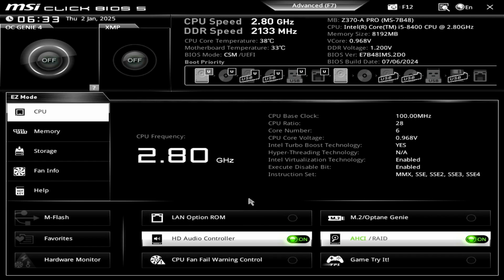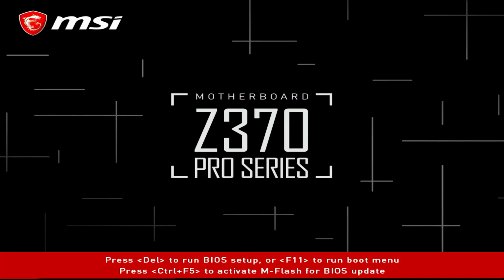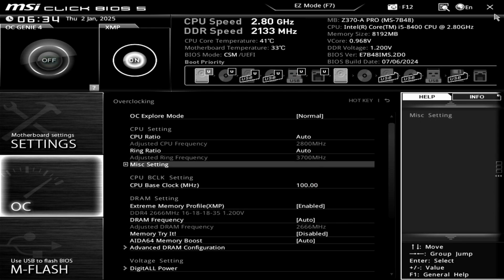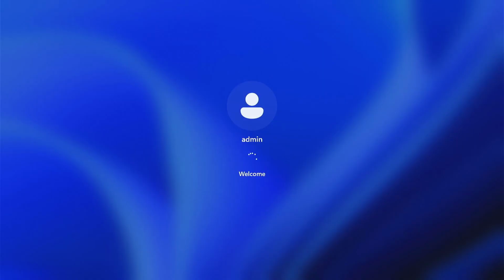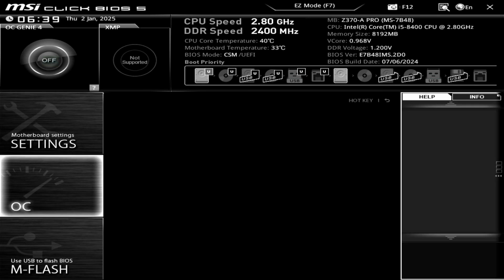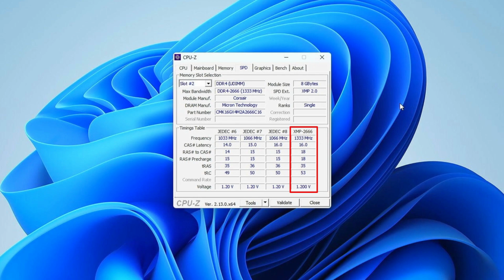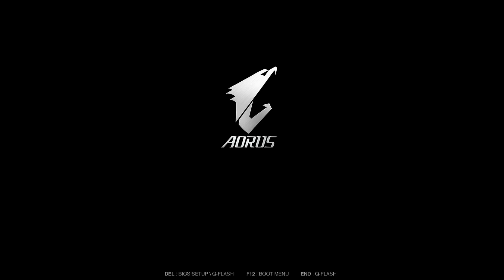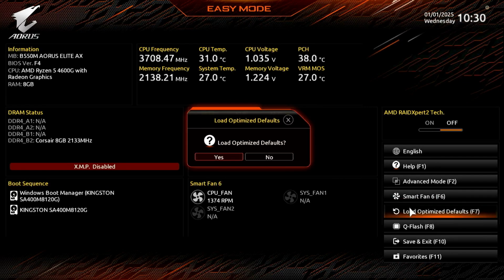[MSI] How To Enable X.M.P on MSI Motherboards BIOS (Intel & AMD)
In this video, learn how to enable XMP (Extreme Memory Profile) on MSI motherboards for both Intel and AMD systems. Enabling XMP allows you to unlock your RAM's full potential by running it at its advertised speed. This step-by-step guide will walk you through the BIOS settings needed to activate XMP and optimize your system's performance.

Related Titles:
- How to Enable XMP on MSI Motherboards for Intel & AMD
- Step-by-Step Guide to Enable XMP in MSI BIOS
- Optimize RAM Performance on MSI Motherboards Using XMP
- Enable XMP on MSI BIOS for Intel and AMD Systems
- How to Use XMP to Overclock RAM on MSI Motherboards
- Activate XMP for Better RAM Performance on MSI Motherboards
- Unlock RAM Speeds with XMP on MSI Motherboard BIOS
- How to Enable Extreme Memory Profile on MSI Motherboards
- XMP Activation Guide for MSI Motherboard Users
- Improve System Performance with XMP on MSI Motherboards
- Enable High-Performance RAM on MSI Intel & AMD Boards
- How to Access and Enable XMP in MSI BIOS
- Step-by-Step Tutorial to Configure XMP on MSI Motherboards
- Get the Most Out of Your RAM with XMP on MSI BIOS
- How to Overclock RAM Using XMP on MSI Systems